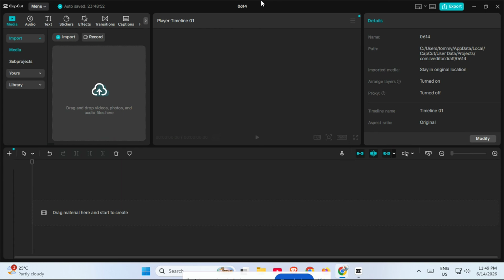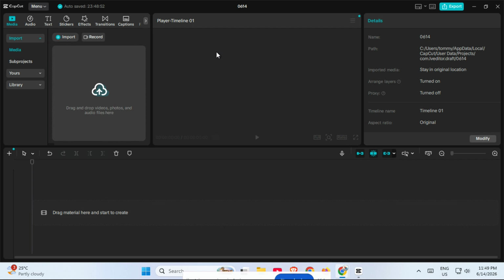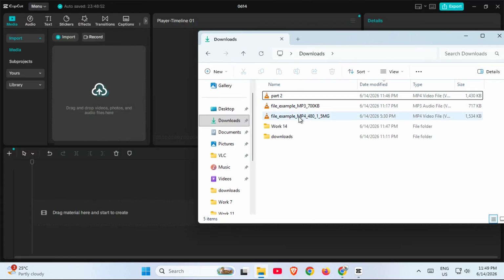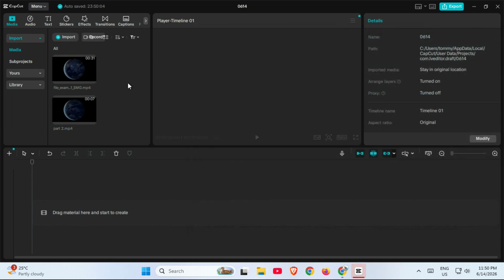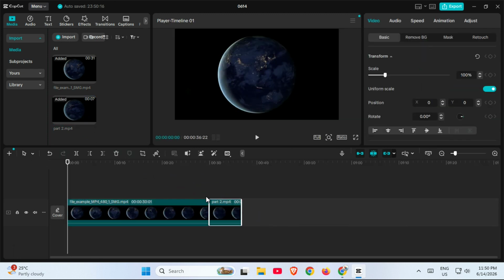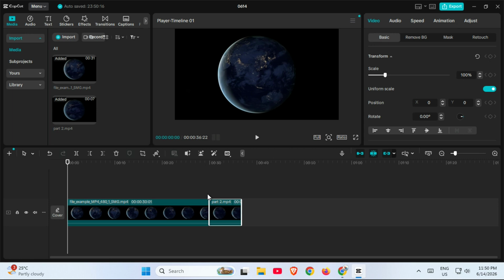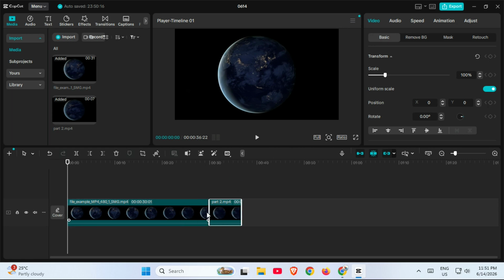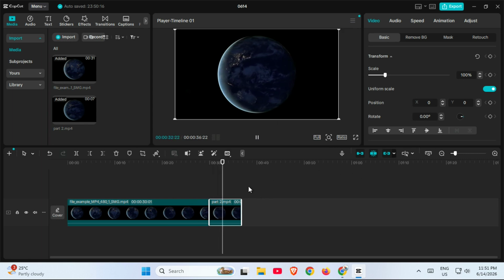How To Merge Clips In CapCut (Easy Guide)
Learn how to merge clips in CapCut PC by importing footage, arranging clips on the timeline, and lining them up with no gaps for a smooth final edit.
This quick CapCut tutorial is perfect for beginners who want to combine multiple clips into one seamless video fast.

🕚Timestamps:
0:00 Introduction
0:22 Open Your Project In CapCut PC
0:39 Import The Clips You Want To Merge
0:58 Drag Clips To The Timeline
1:17 Arrange Clips In The Correct Order
1:42 Place Clips Next To Each Other With No Gaps
2:10 Review The Sequence Before Exporting
2:29 Outro

✍️What You’ll Learn In This Video:
• How To Import Video Clips Into CapCut
• How To Drag Clips Onto The Timeline
• How To Rearrange Clips In The Correct Order
• How To Merge Clips Seamlessly With No Gaps

💡Pro Tips:
• Keep your clips organized before editing so the timeline is easier to manage.
• Zoom in on the timeline if you need more precision when placing clips together.
• Preview the full sequence before exporting to catch any gaps or ordering mistakes.
• Use smooth transitions later if you want the merge to feel even more natural.